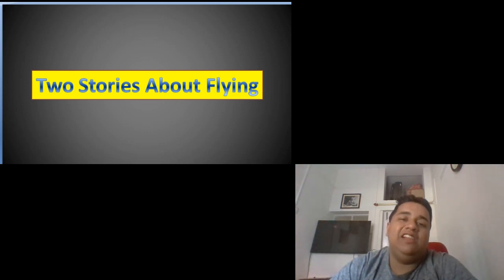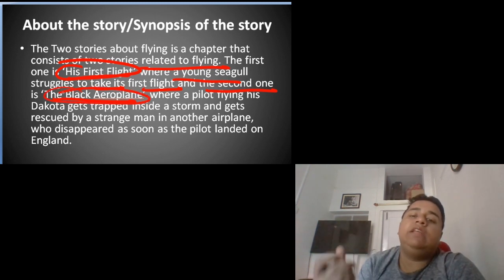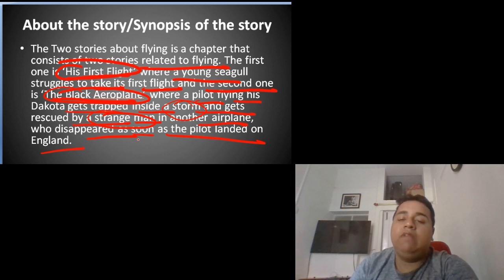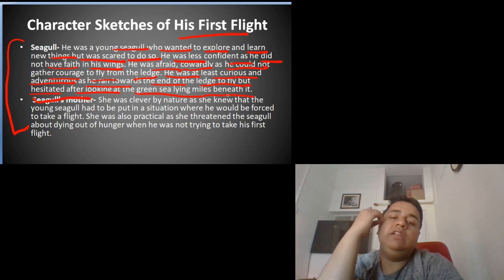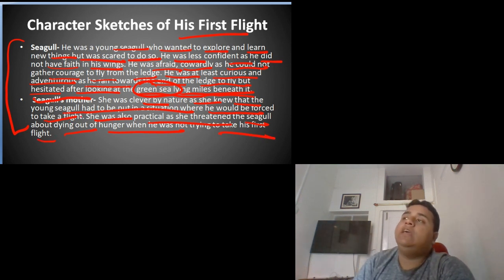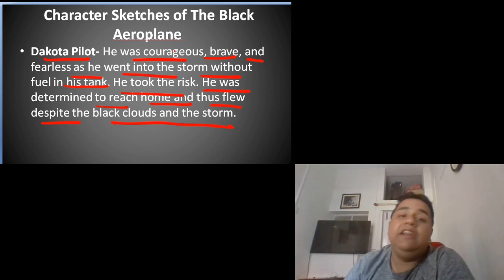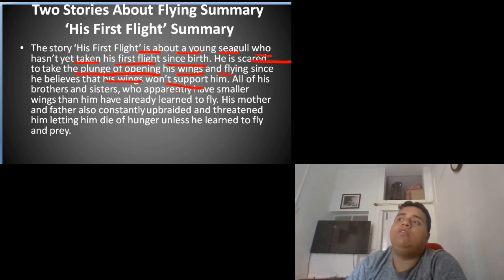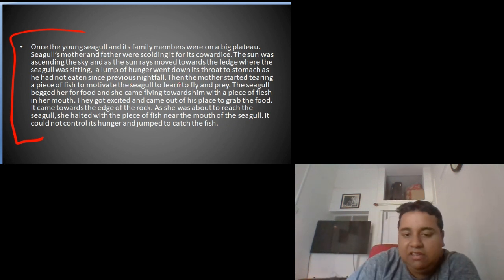Two Stories about flying- 1 (CBSE class 10 )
Hi Guys I am Siddharth Ghosh and this is the first part of the chapter- Two Stories about flying  For CBSE class 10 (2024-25 Batch) If you guys like it, then please subscribe to my channel and I'll see you soon. Bye❤️❤️.